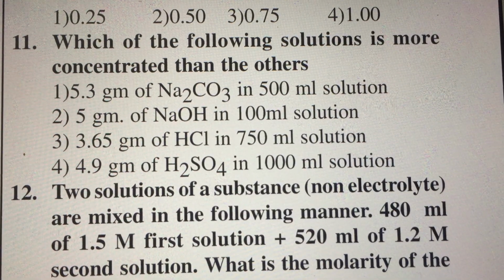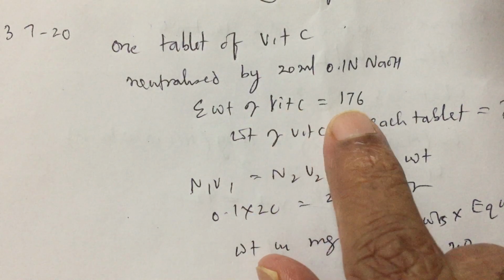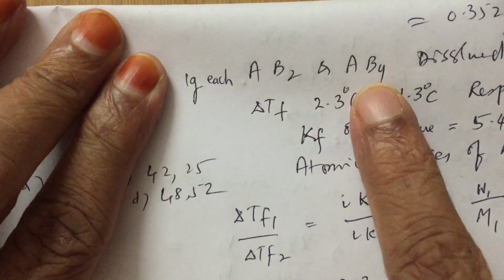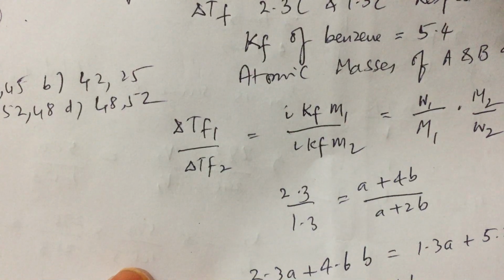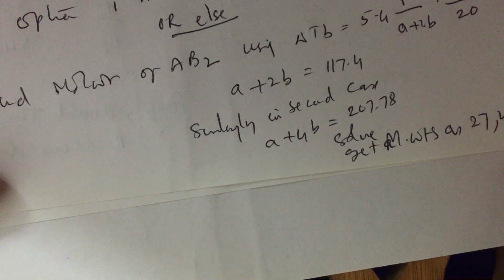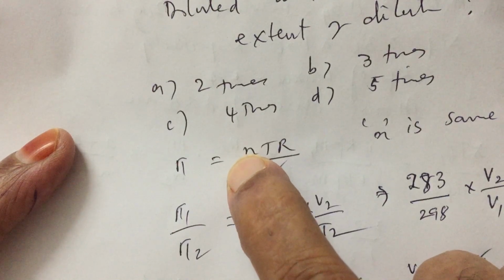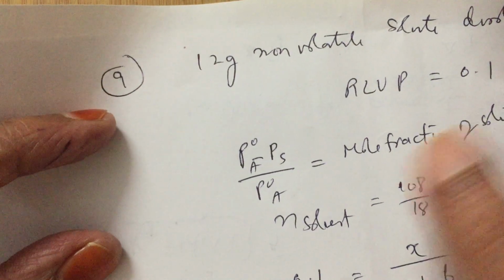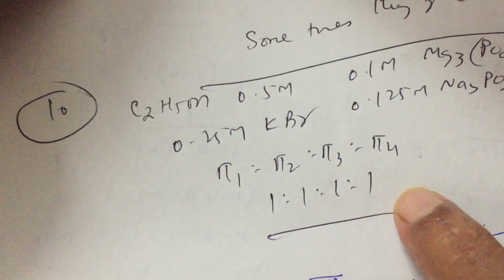Q andA session solutions